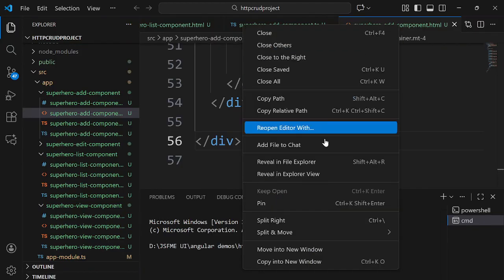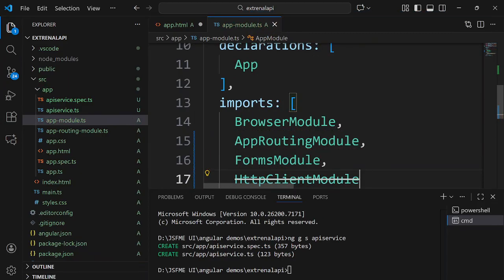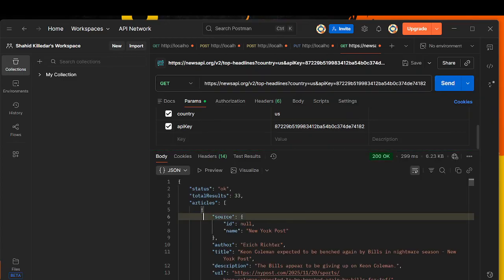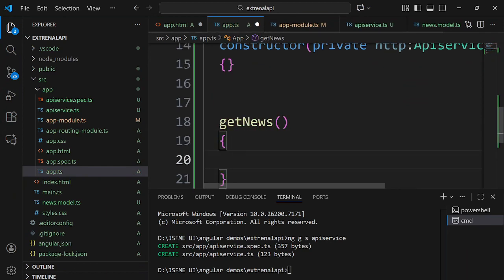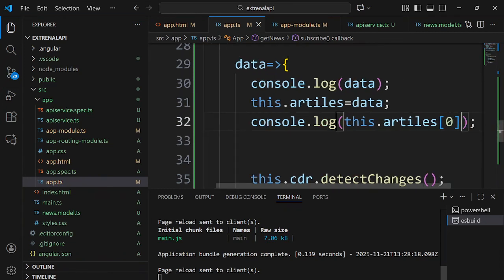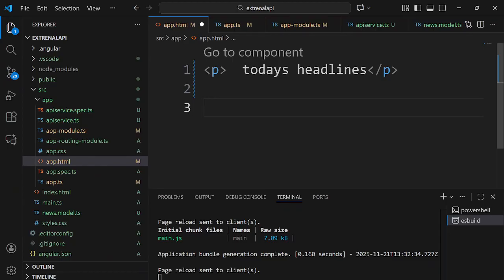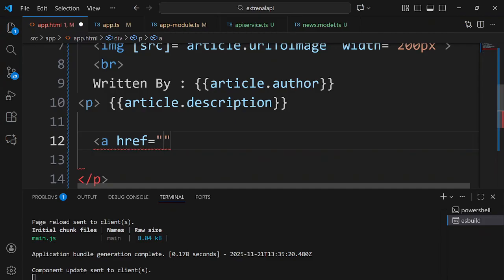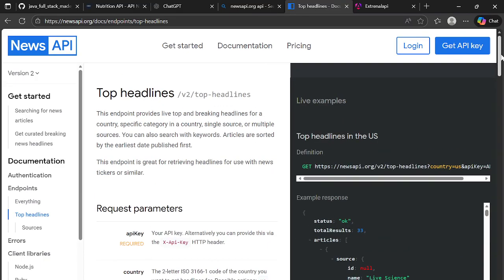session 69 SHOWING LIVE NEWS IN ANGULAR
Welcome to Session 69 of the Java Full Stack Made Easy – Part 1 series!

In this session, we build a LIVE News feature inside our Angular application using the News API.
This is a real-time API integration where we fetch trending news and display it beautifully in the UI.

Today we implement:

✅ Calling News API from Angular
✅ Fetching Live & Trending News
✅ Displaying news title, image, description, and link
✅ Building UI cards for news articles
✅ Handling API keys and HttpClient GET request
✅ Real-time data binding in Angular

This session helps you understand how Angular works with external REST APIs and how to show live dynamic data on the screen.

News service using HttpClient

Fetching API data in Angular

Displaying results using Angular structural directives

Responsive news card UI

Error handling + clean coding

🛠 Technologies Used

Angular 17+

News API

HttpClient

TypeScript

Responsive UI